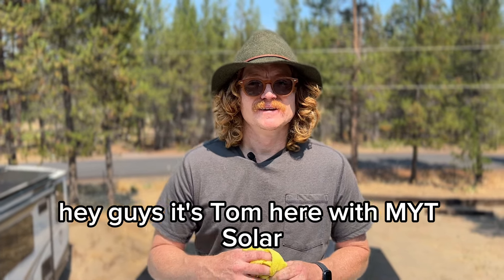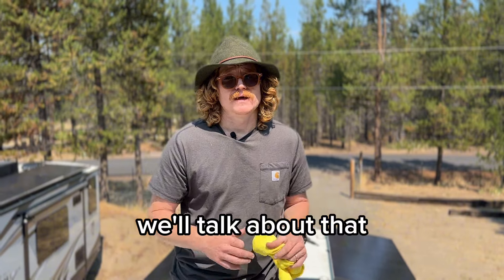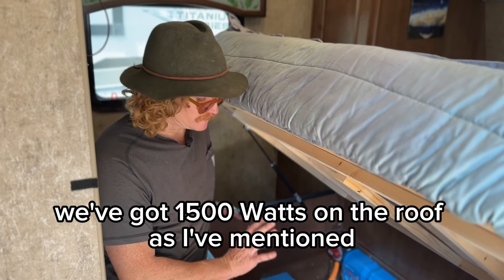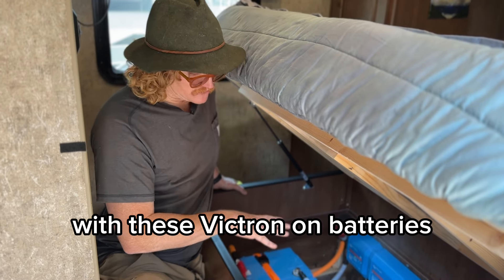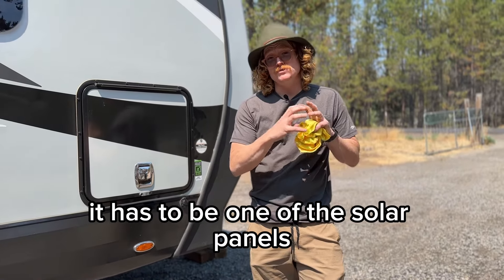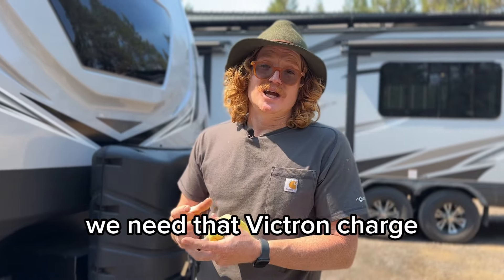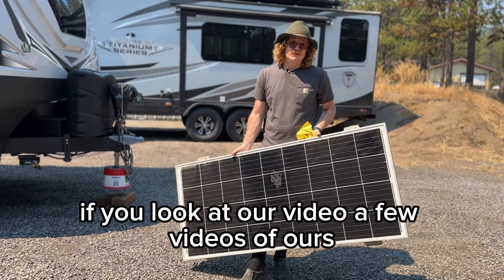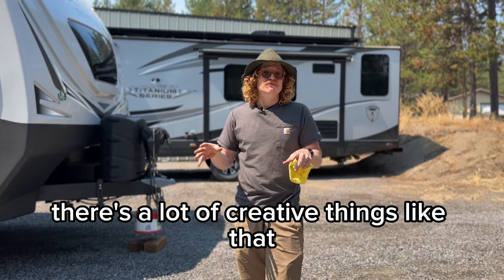Do you need PORTABLE RV solar panels? Your Solar Panel Questions Answered! | Outdoors RV 24RDS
Tom answers 3 questions we always get asked about solar panels, especially portable ones. Do you really need them? Find out here!

We are currently booking installs for December 2024 in Bend & Pendleton, OR at ‪‪‪@thompsonrvinc‬

Start your MYT Solar journey by filling out our RV Solar Inquiry form, and getting on the phone with Tom:

About MYT Solar:

Founded in 2020, MYT Solar is 5-star reviewed small business, owned and operated by Tom and Ely of ‪‪‪@TheDoginUs are a husband wife team who want to empower you on the RV journey.

MYT Solar was started when Tom and Ely decided that the only way to adventure and explore the USA with their dogs was to live and travel in an RV. That's when their love of RV adventure began! They are currently living full-time in their Outdoors RV, traveling around doing RVsolar installs! They have converted their own Outdoors RV 260KVS into the ultimate off-grid, dog-friendly ORV.

We would love to empower you on the RV journey by designing the perfect solar system for your RV and lifestyle. Give us a call today to discuss your dream install! We would love to help.